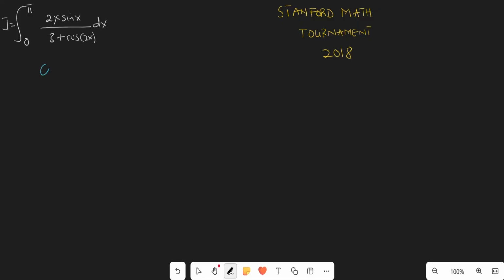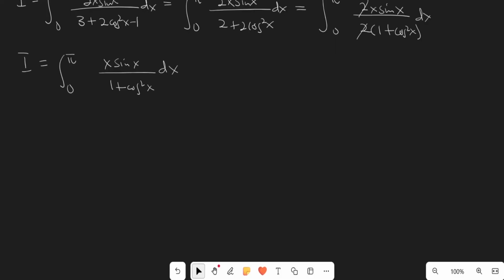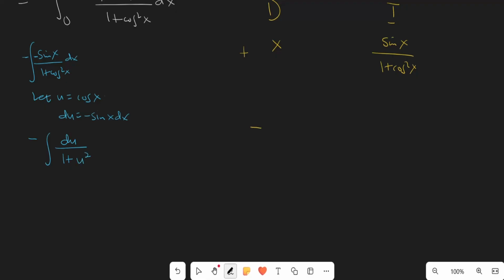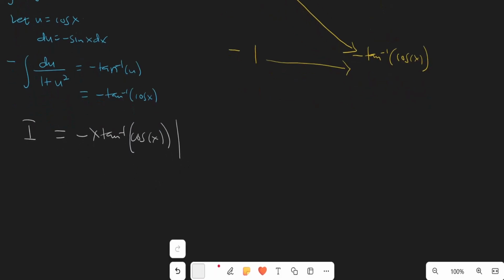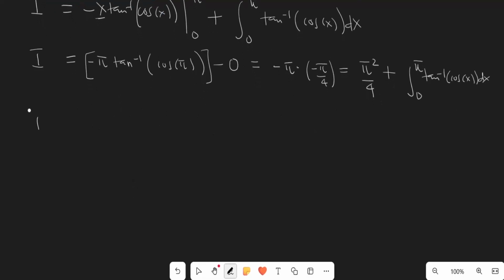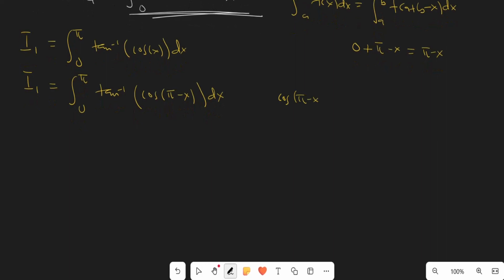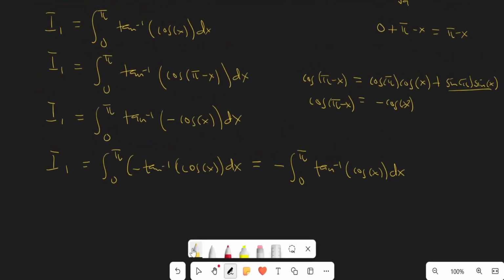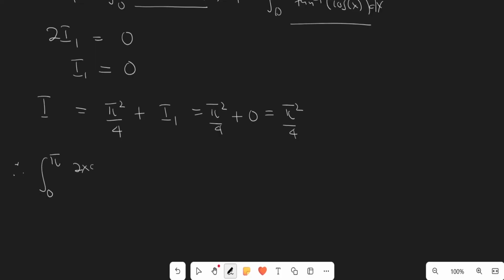Stanford Math Tournament Integral | Integral from 0 to pi of (2x sin(x))/(3 + cos(2x)) dx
In this video, we solve the integral from 0 to pi of (2x sin(x))/(3 + cos(2x)) dx, a problem from the Stanford Math Tournament 2018. We evaluate this challenging integral step by step using integration by parts and the King's rule. Perfect for students preparing for math contests, the Stanford Math Tournament, or anyone looking to sharpen their calculus problem-solving skills.